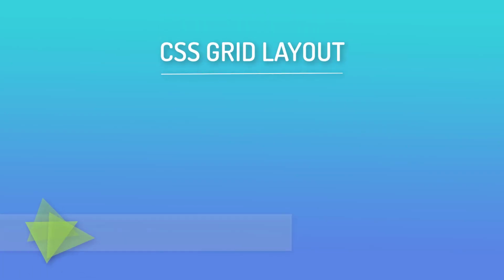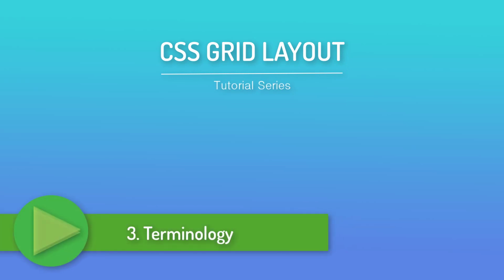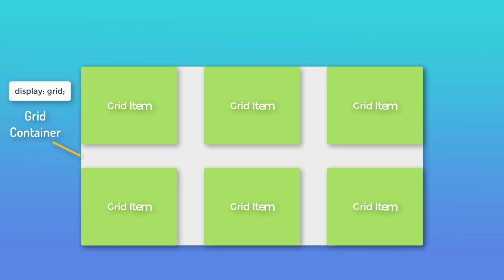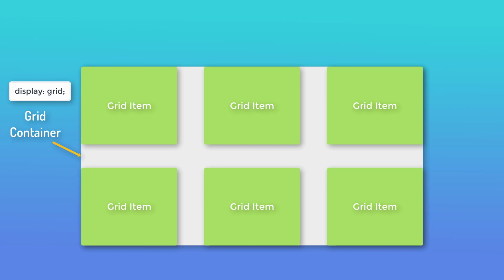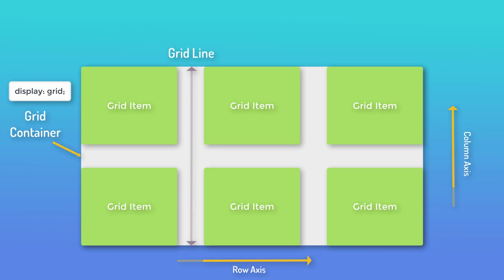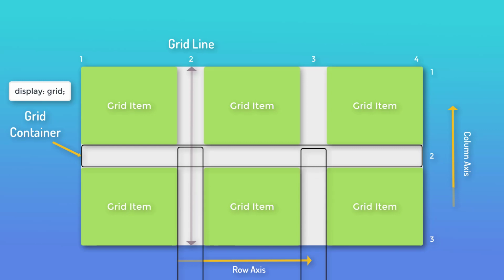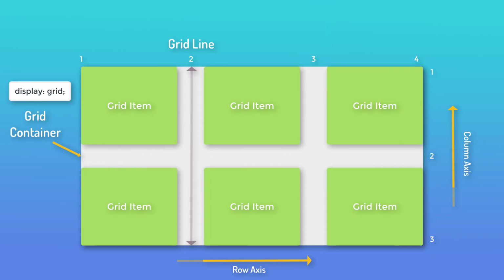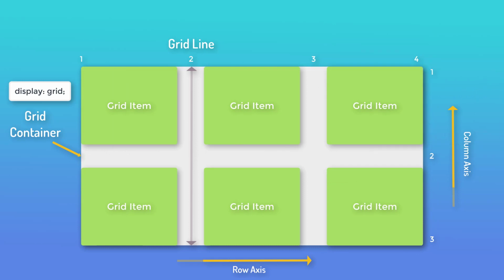Udemy course - CSS Grid Tutorials - Terminology - 03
Get Discounted course just $9 before new year. Limited Time Discount. Hurry!

CSS Grid Terminology - CSS Grid tutorials series. In this tutorial you will learn terminolgy of CSS Grid System.

In this tutorial of CSS Grid Tutorials series, you will learn about,
- what is css grid system?
- grid container
- grid item
- grid line
- column axis
- row axis
- grid lines
- grid tracks

This css grid tutorial covers every term of CSS Grid System. So, you won't get confused later in CSS Grid Tutorials.